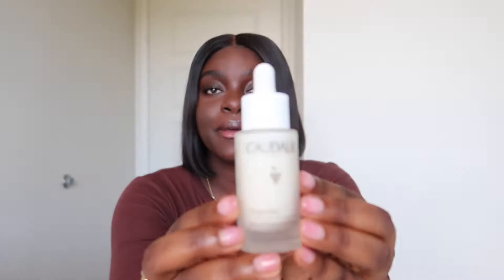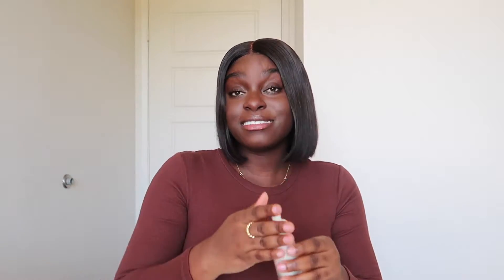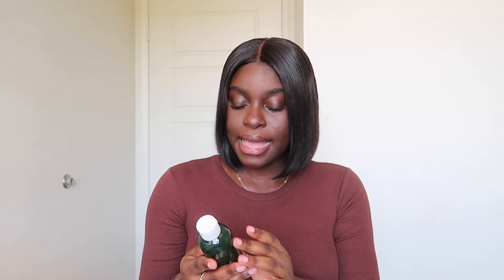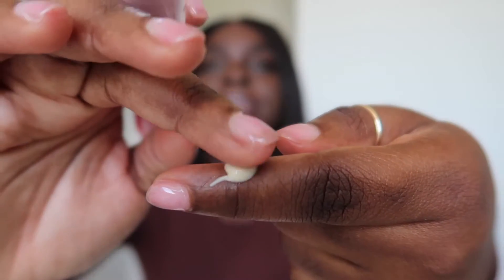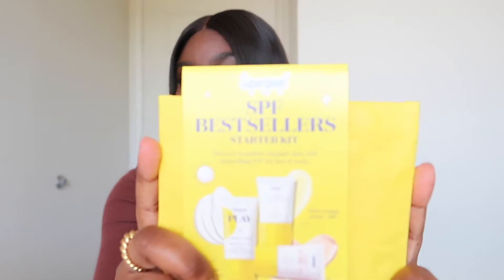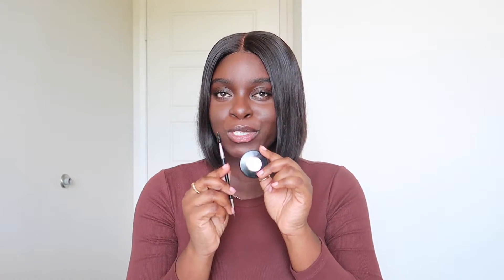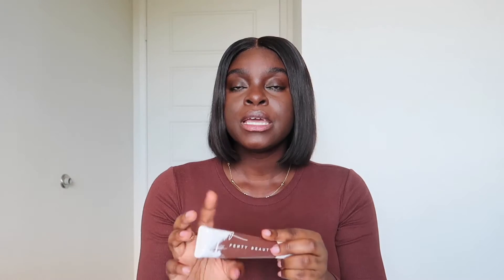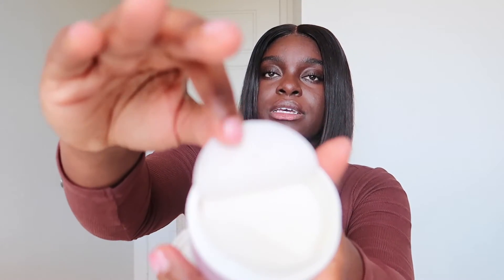Sephora Spring 2022 Haul | Makeup & Products for Dark Spots + Hyperpigmentation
This Sephora haul features products I plan to use to get rid of dark spots and fight hyperpigmentation. I also got some makeup and a small luxury item. I hope you enjoy!

Links to items mentioned/seen in the video. As always, thanks for your support 🤍.

SKINCARE

Caudalie Vinoperfect Serum

Youth To The People Mandelic Acid Toner

Youth To The People Dream Mask

The Ordinary Exfoliating Peeling Solution

Topicals Faded Serum for Dark Spots

Khiels Moisturizer

Supergroup SPF Best Sellers

MAKEUP

ABH Brow Powder Duo

ABH Brow Brush for Powders

Dior Iconic Overcurl Mascara

Milk Makeup Eyelash Primer

Nars Concealer ( I use Cafe)

Dior Skinglow Foundation

Fenty Profilter Foundation ( I use shade 495..they're still on sale!)

Urban Decay Optical Blurring Brush

Makeup by Mario Lip Sculpting Pencil

First Aid Beauty Ingrown Hair Pads

OTHER ITEMS

Tom Ford Tobacco Vanilla Travel Spray